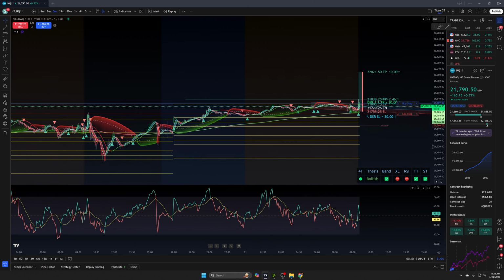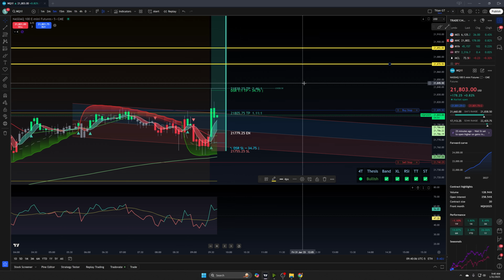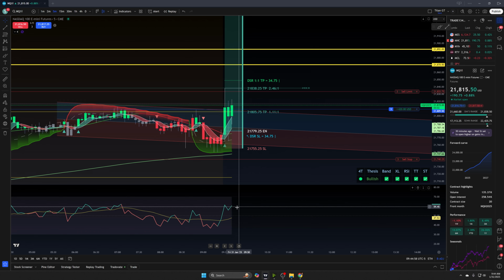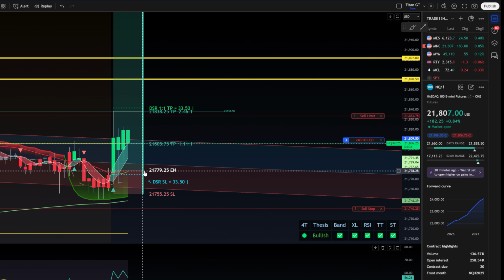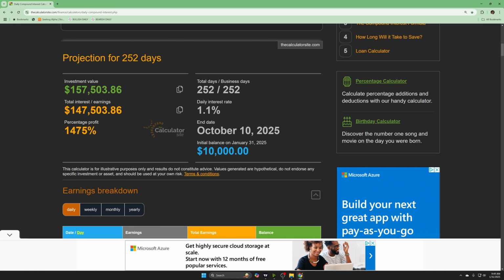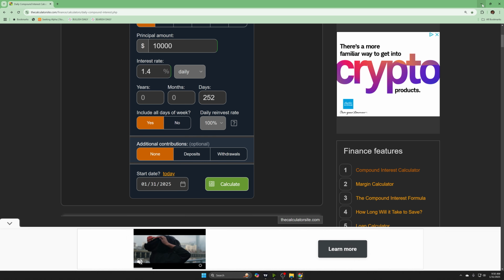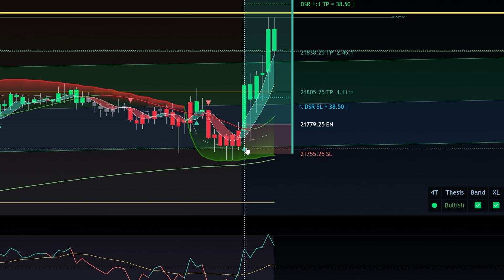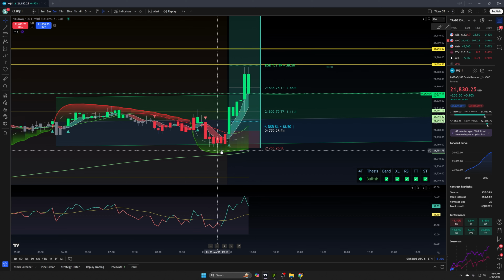Trend Trading Hack: How I Spot Winning Trades Before Everyone Else! 📈🔥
Are you tired of missing out on big market moves? In this video, I reveal my #1 trend trading strategy that helps me identify winning trades before the crowd jumps in! Whether you're a beginner or an experienced trader, this method will help you maximize profits and minimize risks in day trading.

🔹 What You'll Learn:
✅ How to spot trends early and ride them for massive gains
✅ The best indicators for trend confirmation
✅ My personal entry and exit strategy for high-probability trades

💡 BONUS: I’ll also share some live trade examples so you can see this strategy in action!

Follow Us Or Else Dinosaurs will face Extinction!